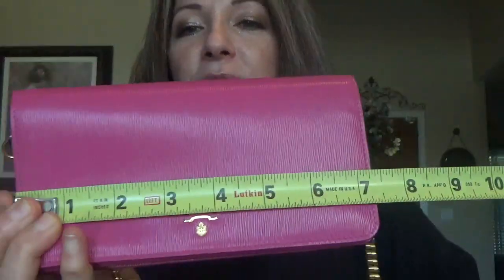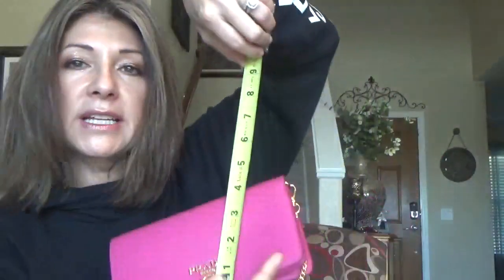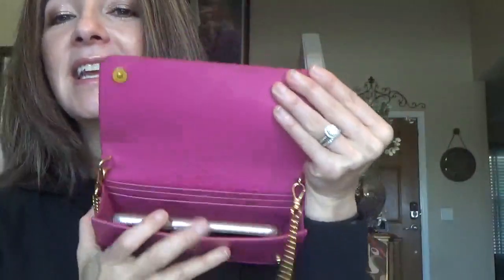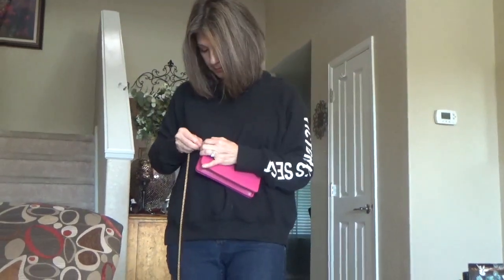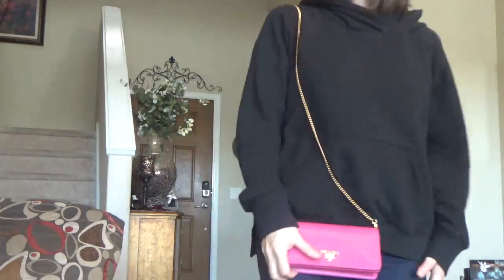Prada Saffiano Wallet On Chain Review!!!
Hello Everyone!!! This bag is just the perfect bag for going out with the girls or date night with your hubby. This leather is one of favorites. This bag is not delicate so I love that. Plus I love the hot pink. I feel like it just adds alot to my outfit. Let me know if you have any questions on it. I will have a lot more videos coming. Thanks for wathching!